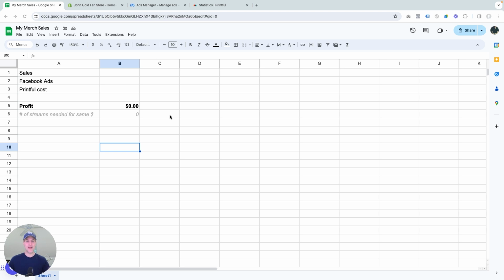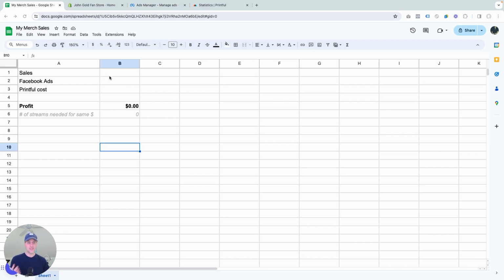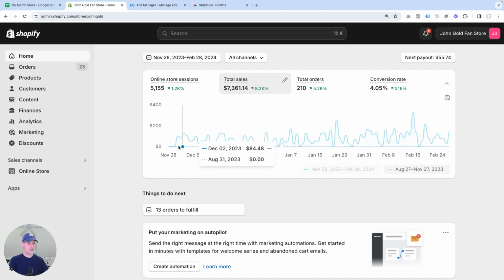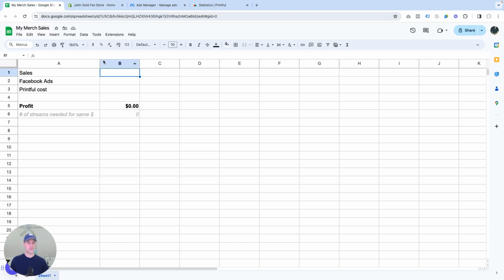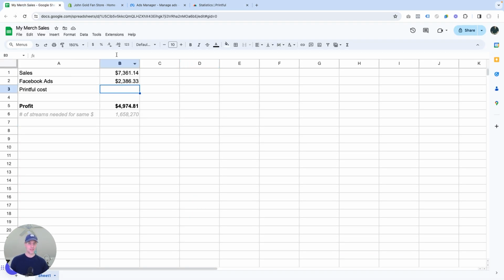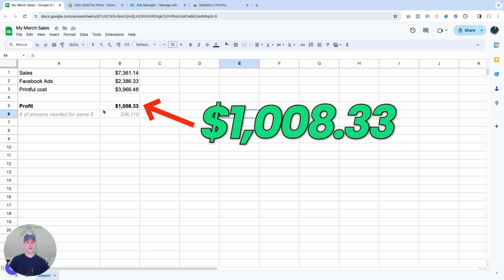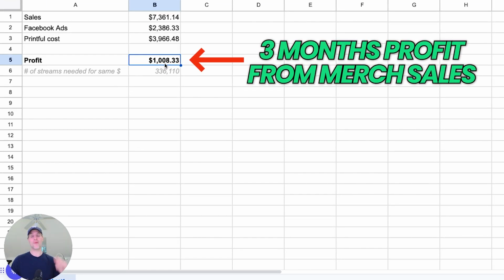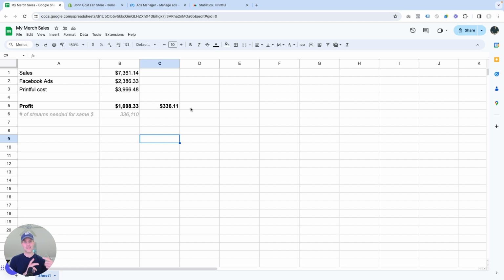FREE Spotify Promo From My Music Money Machine - UPDATE 🤑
No problem!